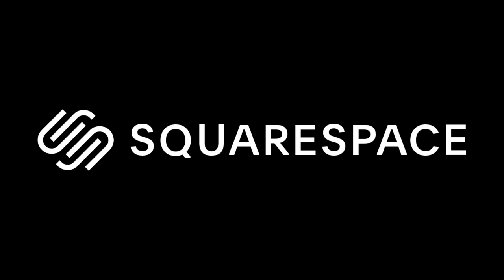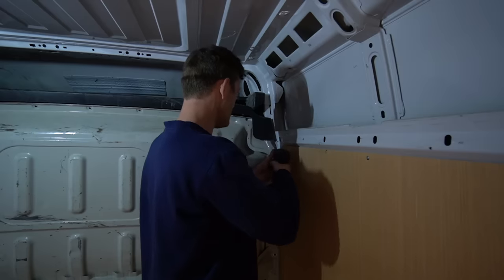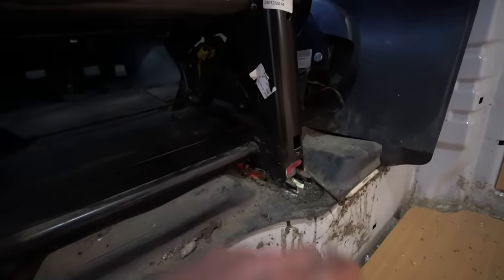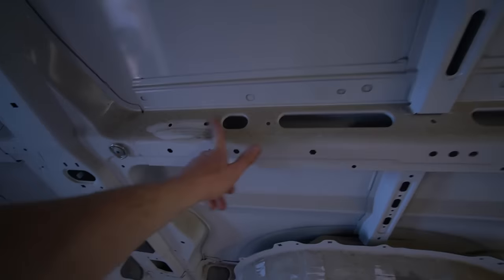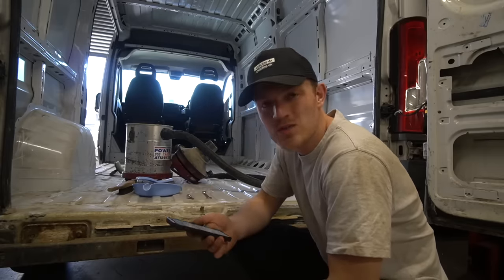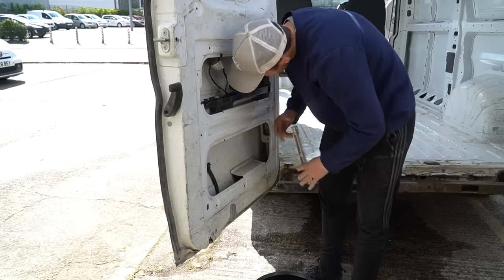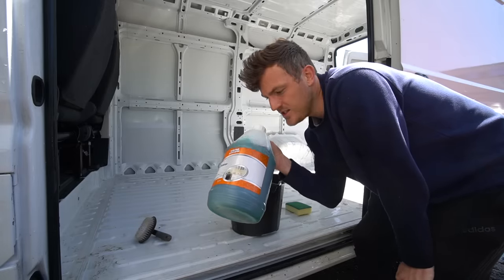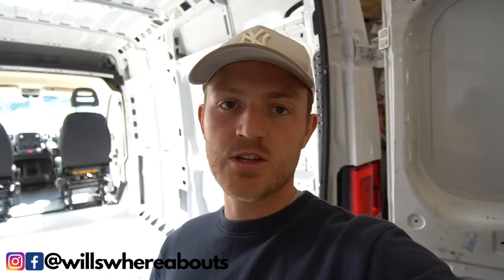BEGINNER VAN CONVERSION | Ripping it All Out - No Experience Van Build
Welcome to the first episode of my No Experience Van Build Series. After ripping out the existing ply lining I wanted to give everything a real good clean and wipe down to get it prepped and ready to start doing the real work on the van.

All materials and products used in the video will be linked below!

✔️ All Purpose Cleaner and Degreaser
✔️ Ryobi Drill Set
✔️ Stanley Knife
✔️ Socket Drill Set
✔️ Jet Wash
✔️ Scrubbing Brush
✔️ Heavy Duty Sponge

🛒 AMAZON STORE 🛒

DISCOUNTS! 💲🤑

MY EQUIPMENT! 🎥